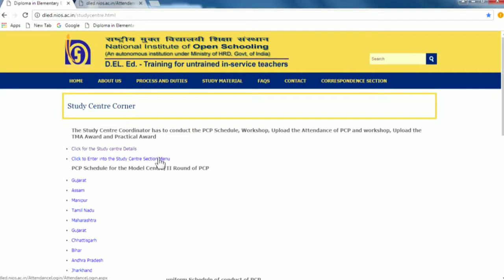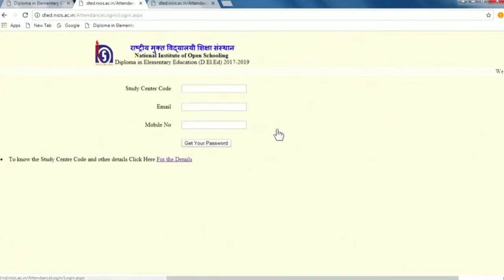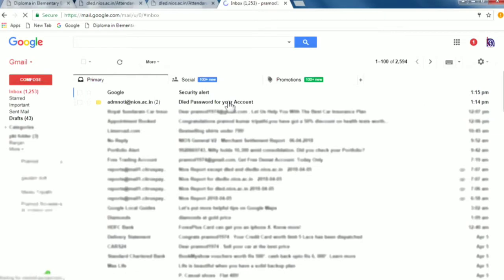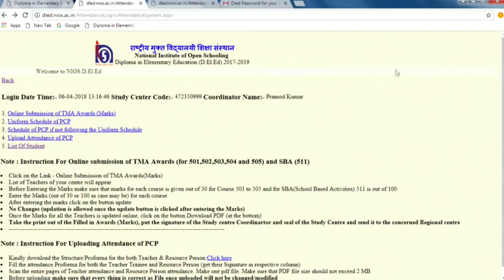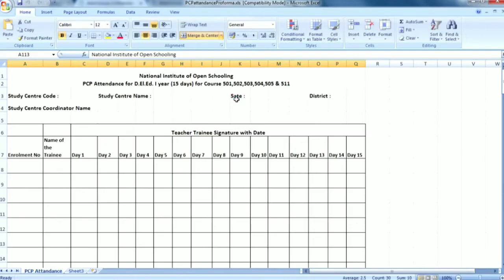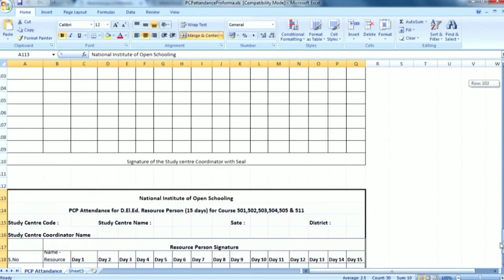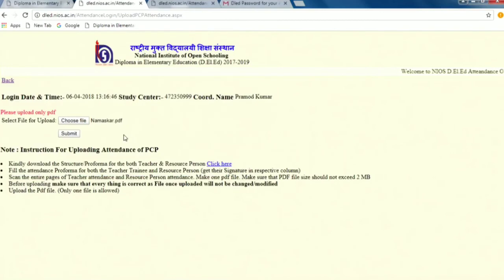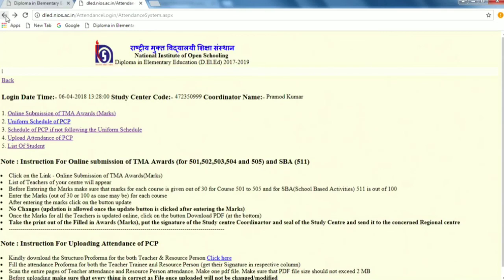For study centre Coordinator. Login, upload attendence, TMA marks, SBA or WBA.